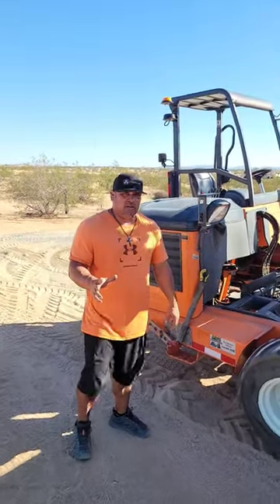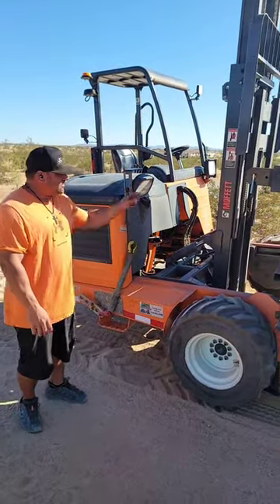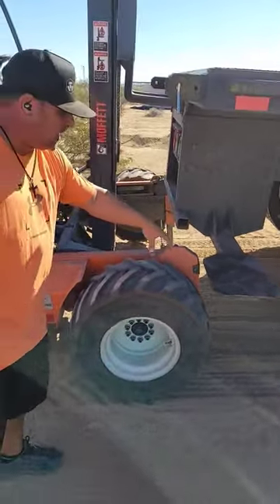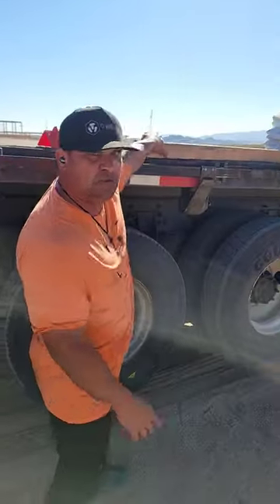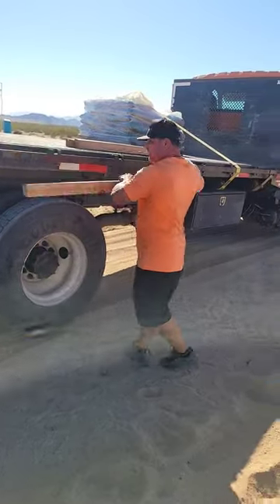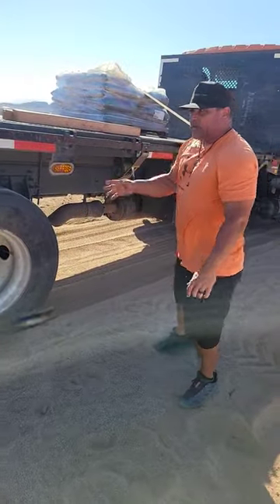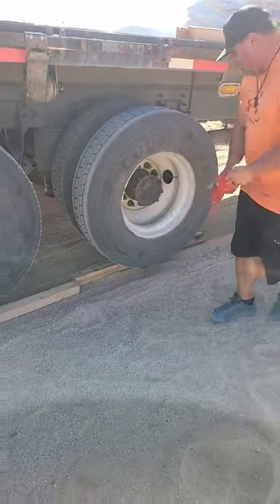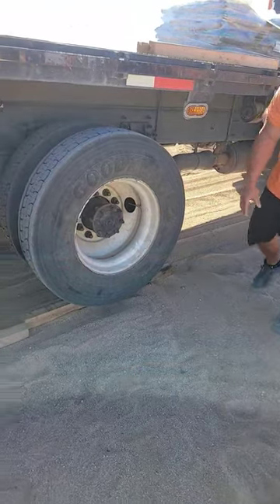HOW TO GET TRUCK UNSTUCK FROM SOFT SAND‼️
One way to get your truck unstuck out of desert sand. Flatbed Trucking Delivery and Moffett Training.